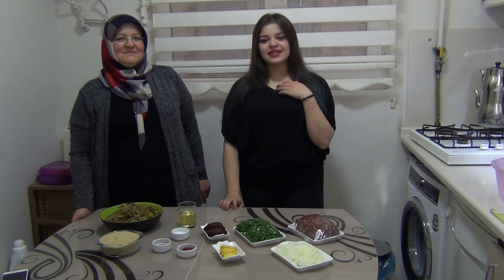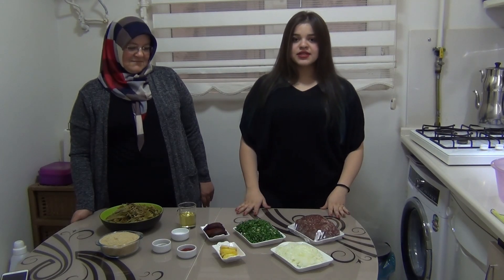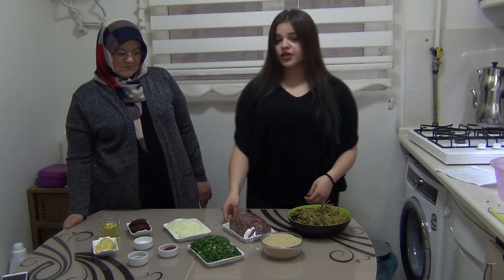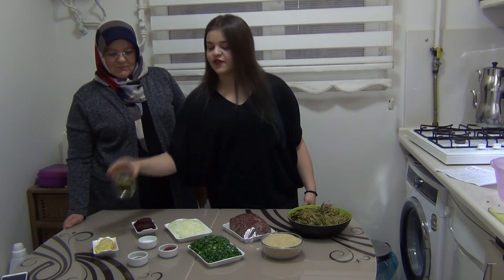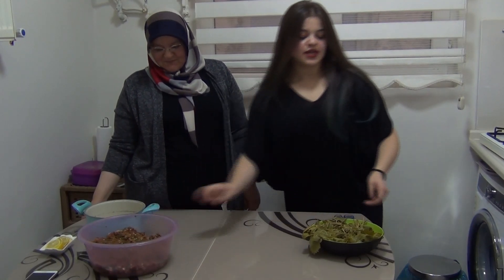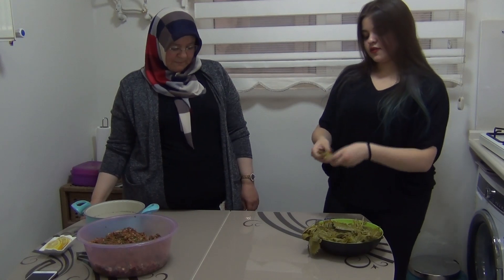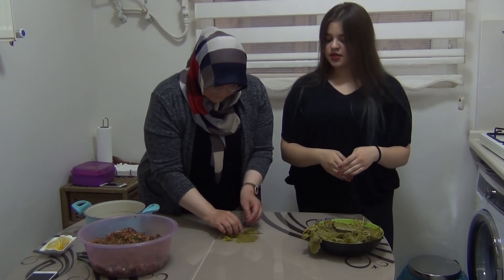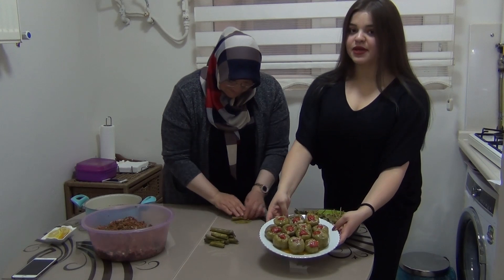Yaprak Sarma - The Unifying Power of Arts (Erasmus+ Project) Turkish Cooking Video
The Unifying Power of Arts (Erasmus+ Project) Turkish Cooking Video